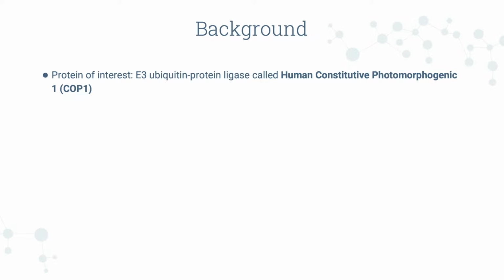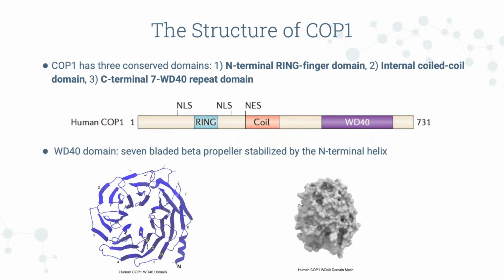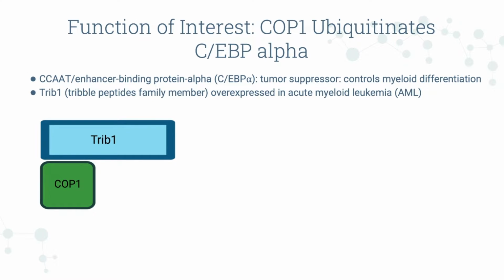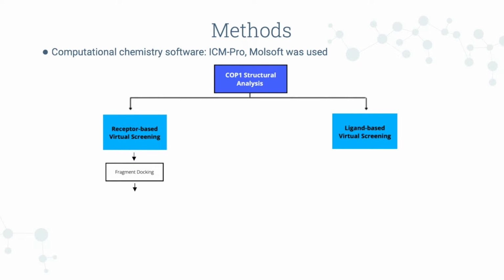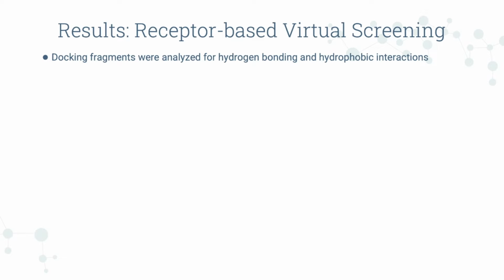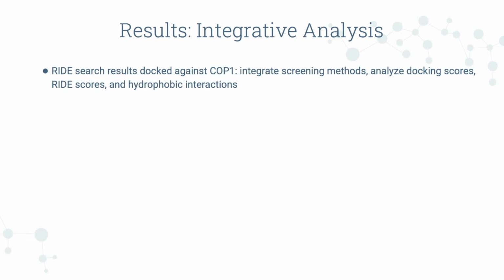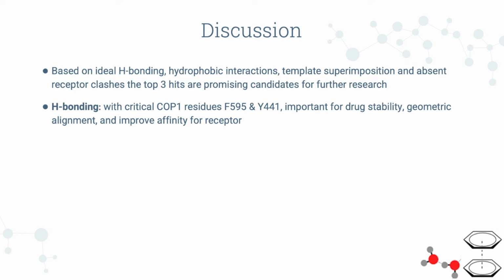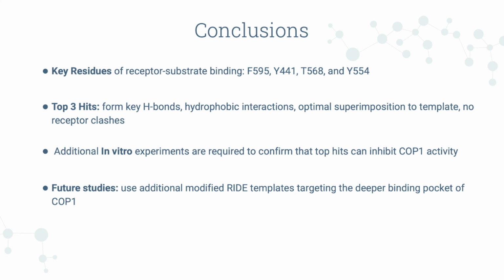Rohma Ramay: COP1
Receptor and ligand-based virtual screening for drug-like COP1 ligands